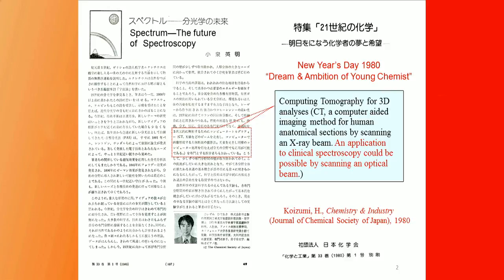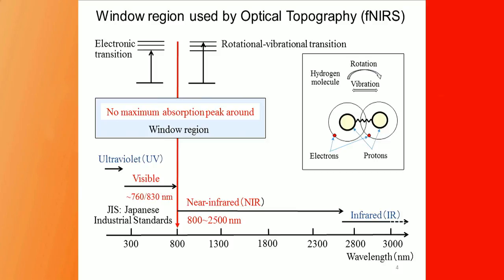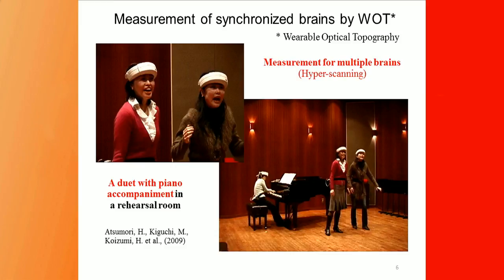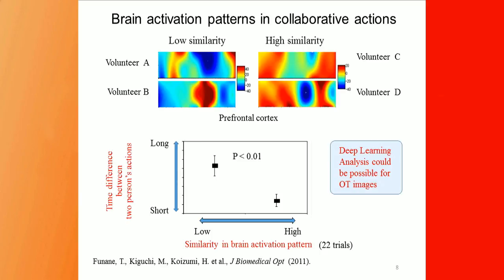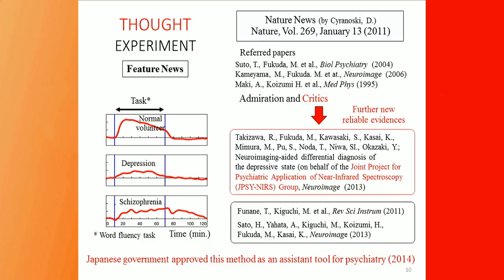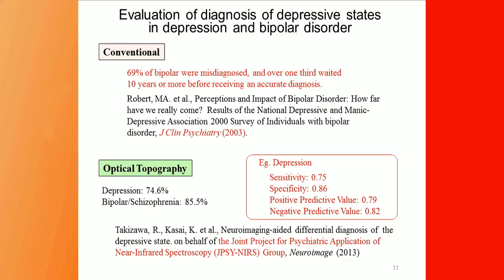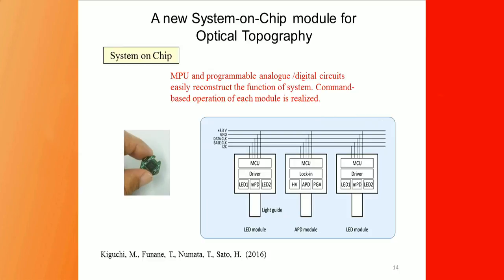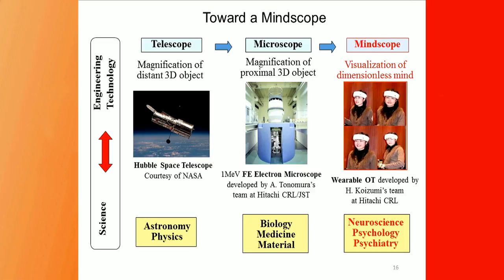Hideaki Koizumi: New Instrumentation and Applications of Optical Topography (fNIRS)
In this BiOS Hot topics session, Hideaki Koizumi of Hitachi Ltd. (Japan) speaks on diffuse optics, noting that his dream is to develop a "mindscope" that could be used for diagnosing brain diseases such as depression and schizophrenia.

Koizumi is currently a Fellow of Hitachi, Ltd. He received his BSc from the Department of Pure and Applied Sciences in the College of Arts and Sciences of the University of Tokyo in June 1971, and subsequently joined the Department of Optical Instruments at Naka Works of Hitachi, Ltd. In 1976, he received a doctoral degree in physics from the University of Tokyo for his work on the development of the polarized Zeeman atomic absorption (PZAA) spectrometry, which was also nominated as one of the 50 most significant patents at the centennial of the foundation of the Japanese patent system in 1985.

Koizumi's work has contributed to over 594 patent applications. He currently holds 117 patents (56 in Japan and 61 overseas). He has published over 150 papers, and has authored/co-authored/edited over 20 books.